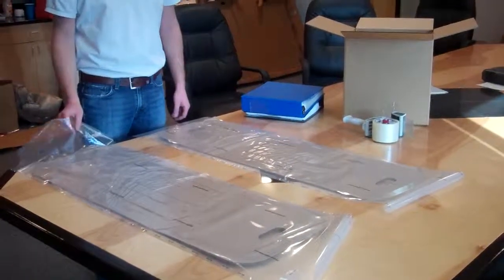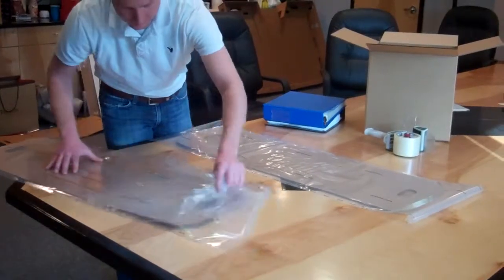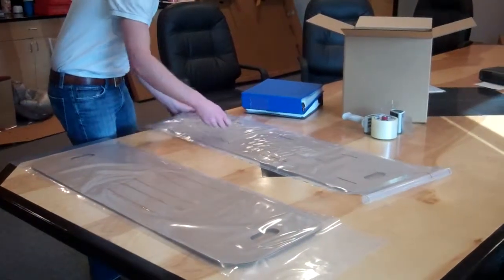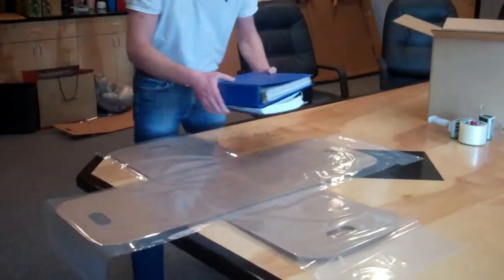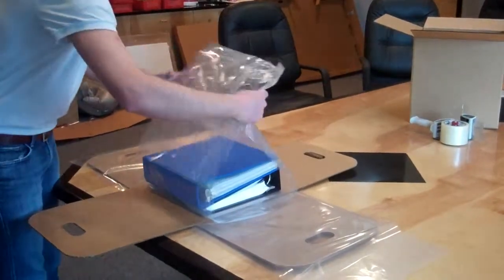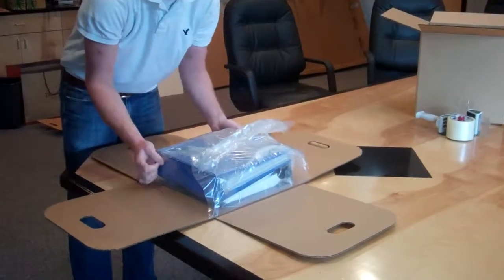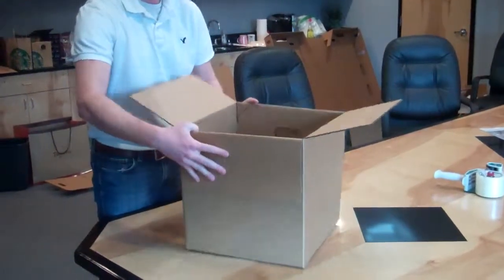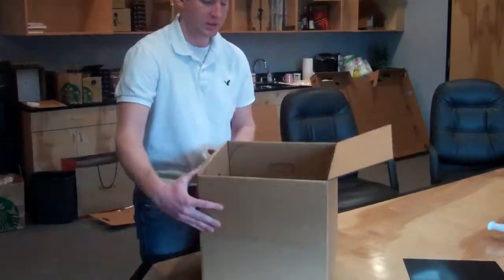Smart Karton 2-piece Insert For Shipping Binders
INTERNATIONAL PATENT PENDING
Design rights are claimed on the overall shape and
configuration of this container by SMART KARTON Inc.